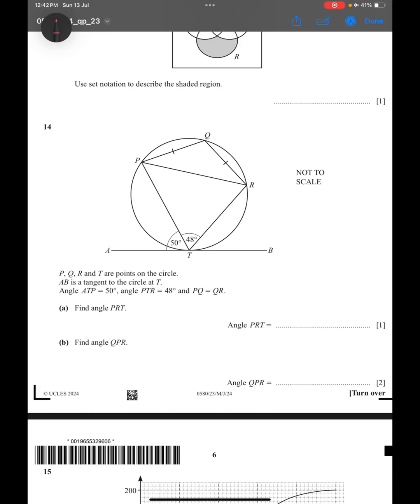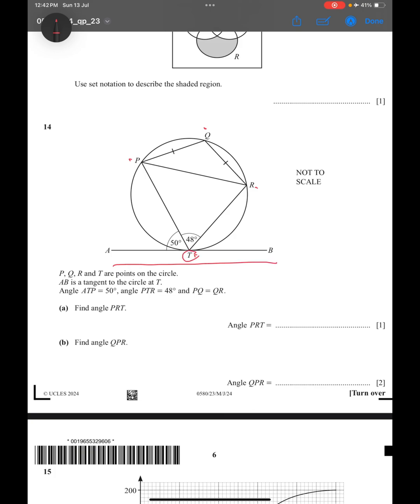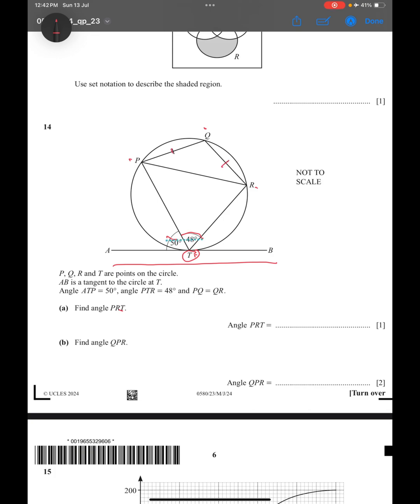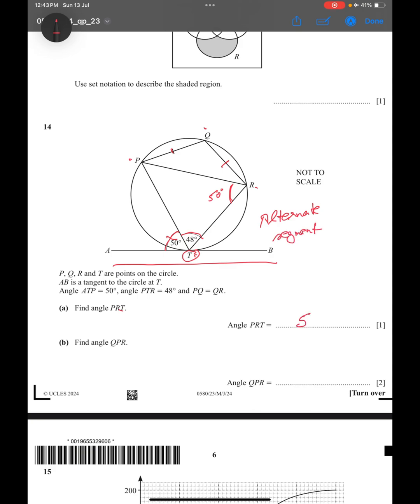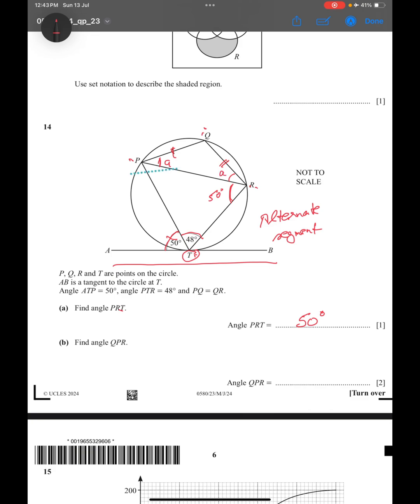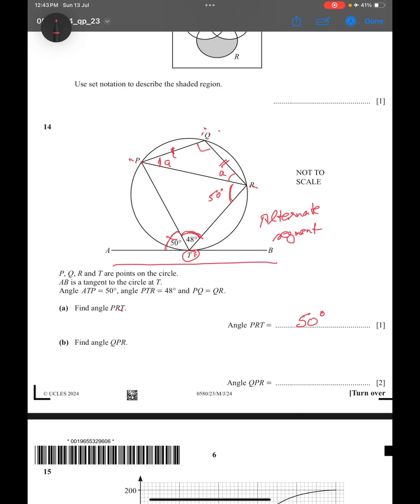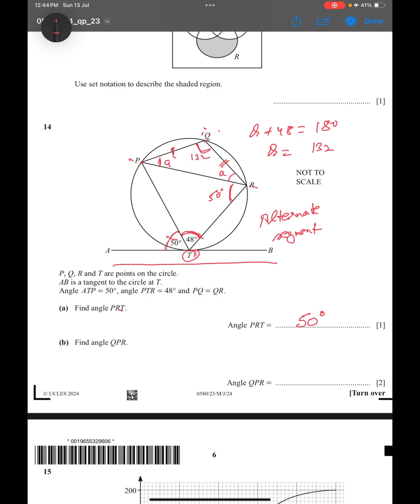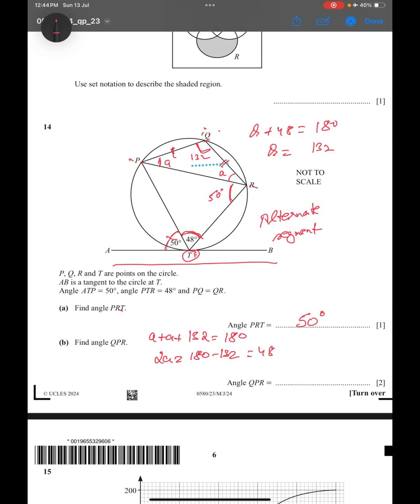IGCSE Extended math 0580 paper 2.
Cambridge IGCSE Extended Math 0580 question from past paper 2 May/June 2024.
Circle geomerty, alternate segment theorem.